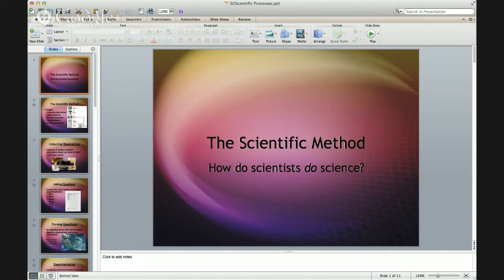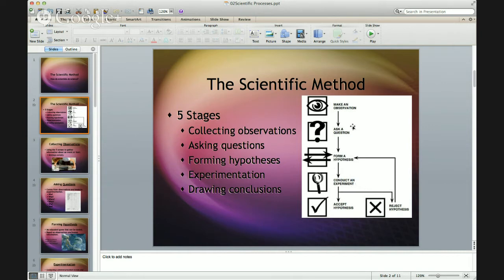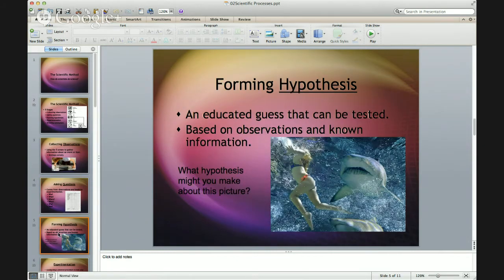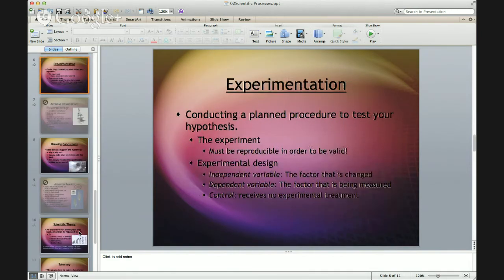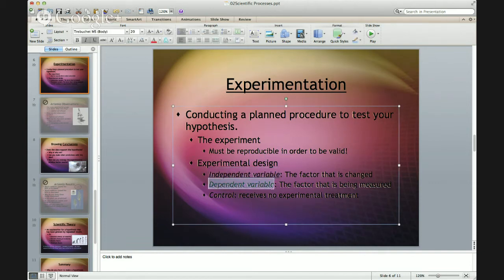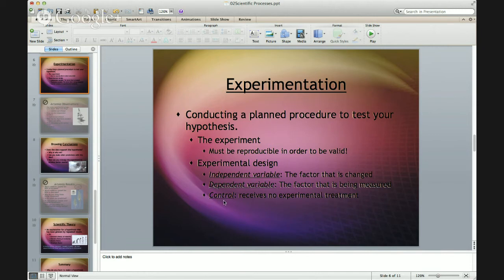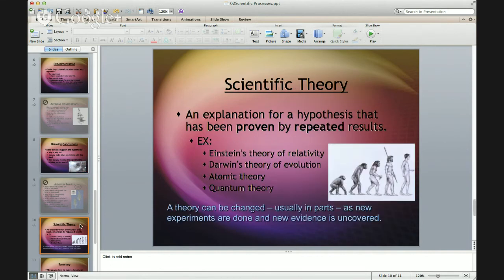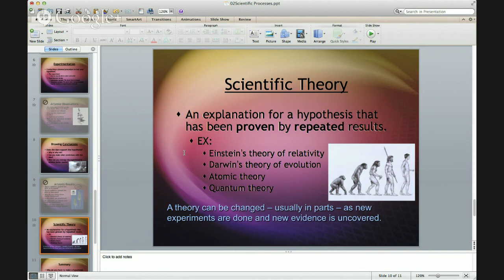RussoBioClass Scientific Processes